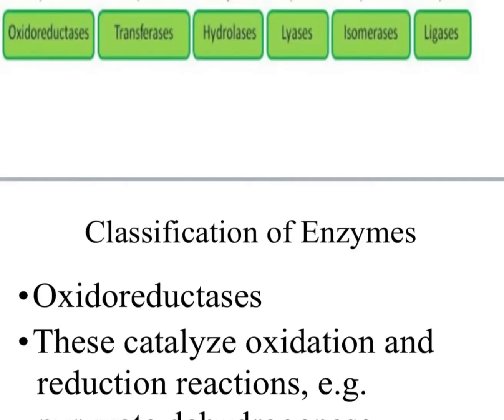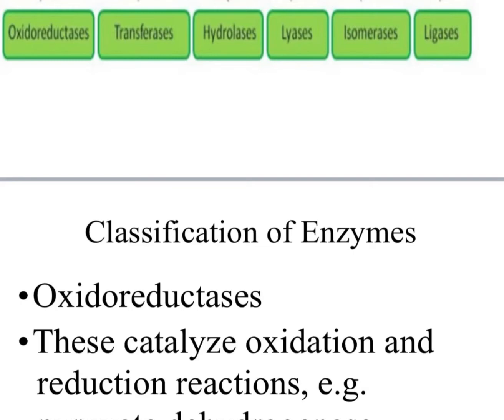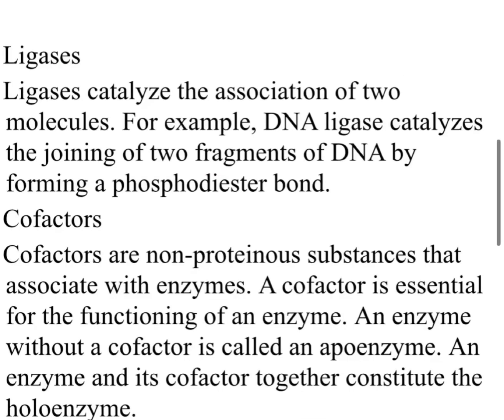Enzymes Introduction happyplace happyme dancevideo warmup enzymology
The video is related to the Introduction and Study of Enzymes and its short Review